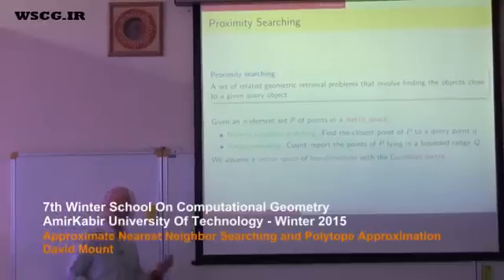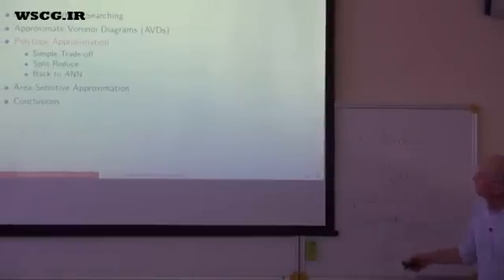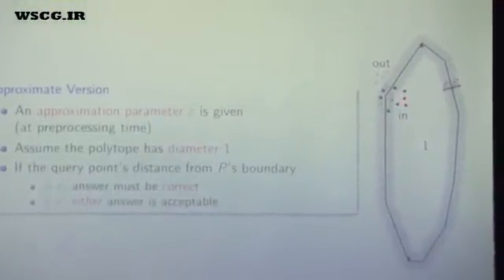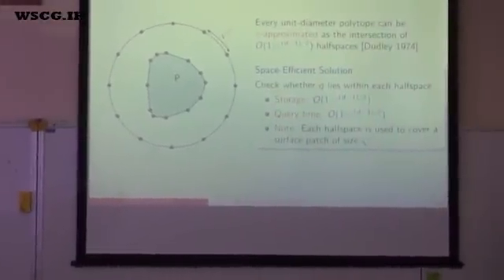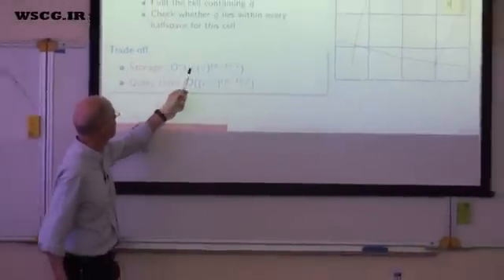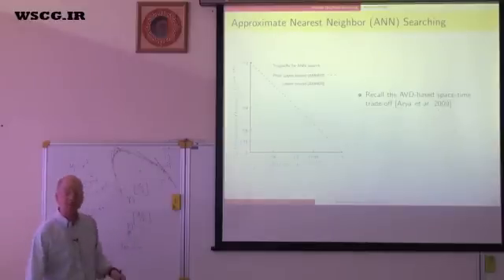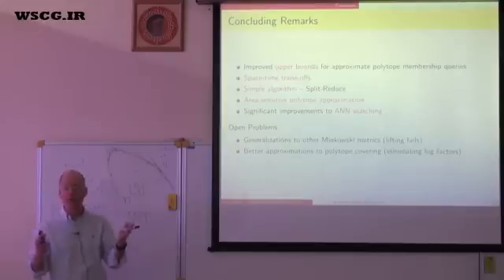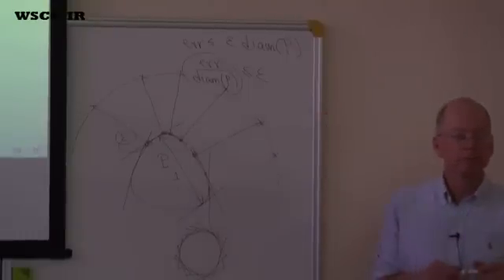Join the training class Master Torabs second lesson in human mathematics 2019